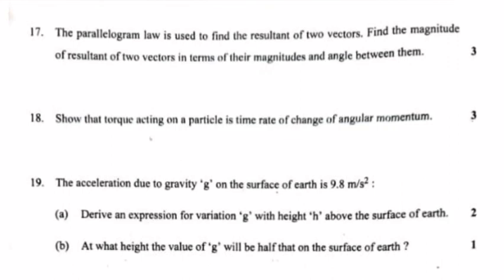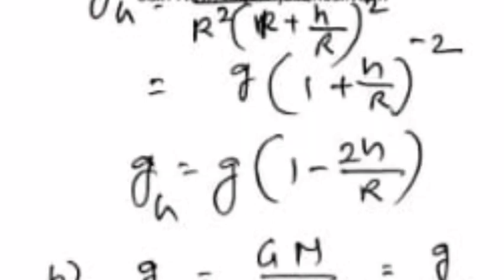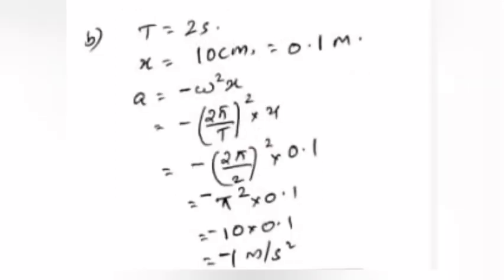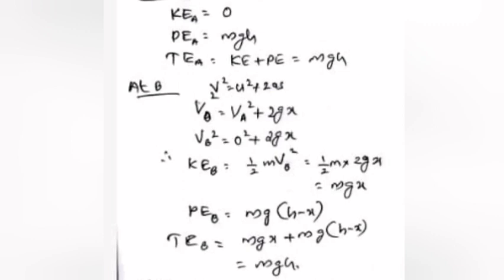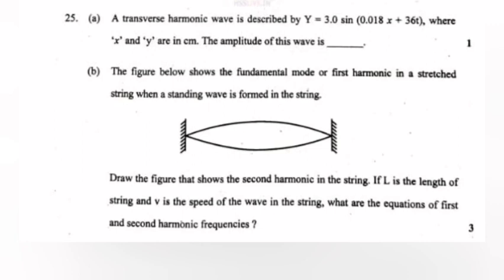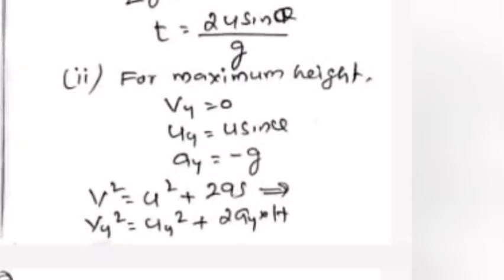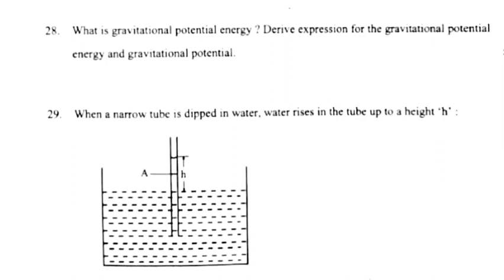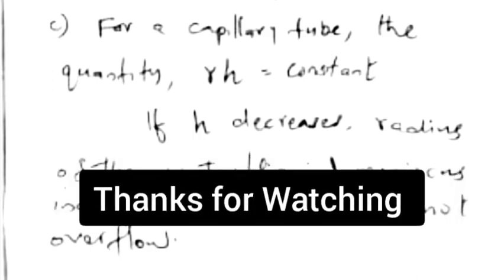Plus One Physics Improvement Exam 2023 Answer Key|part -2